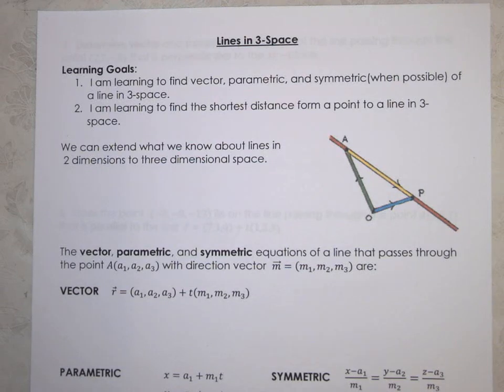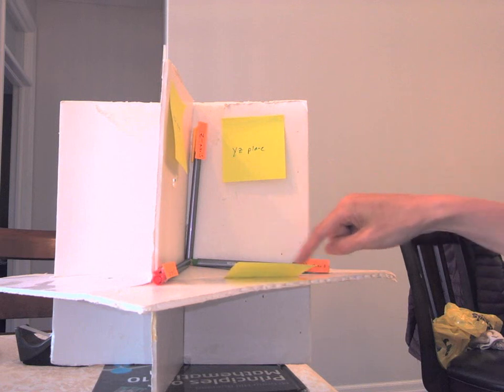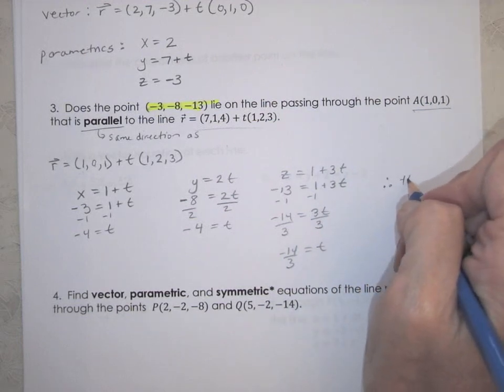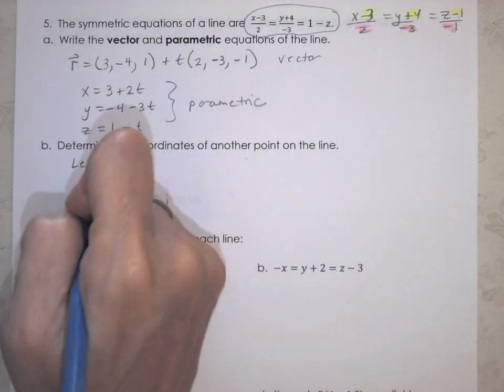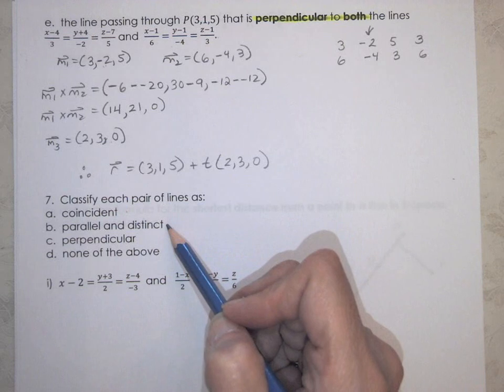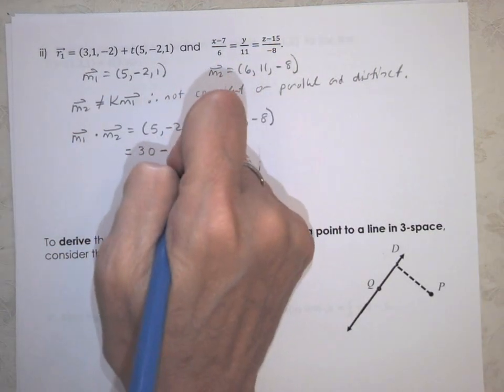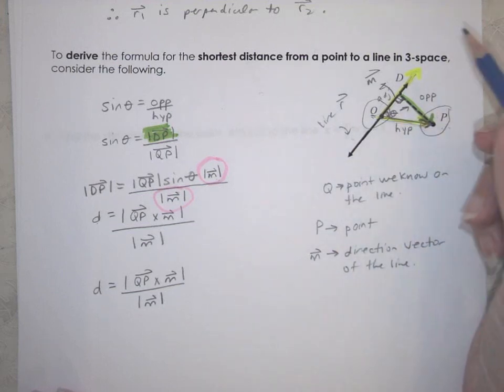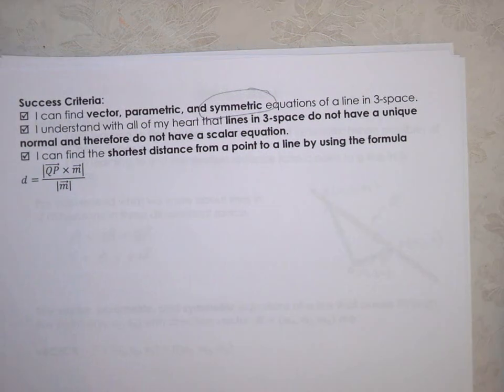June 4 Lines in 3 Space